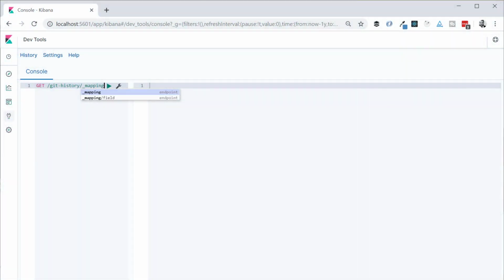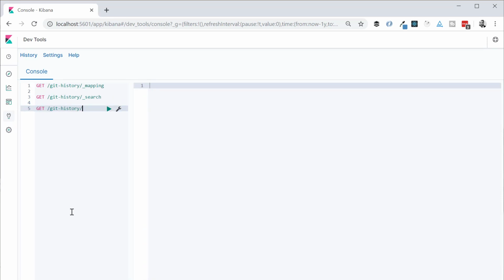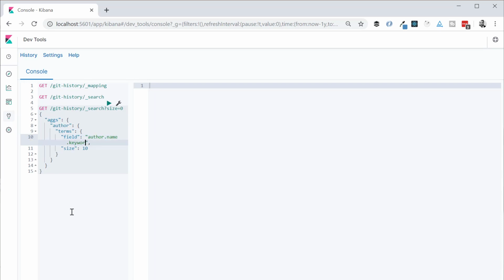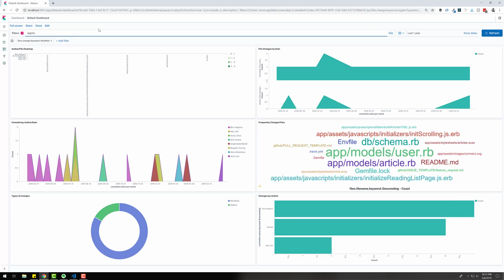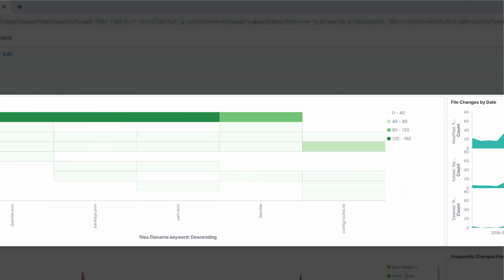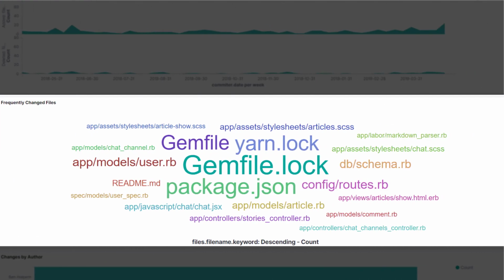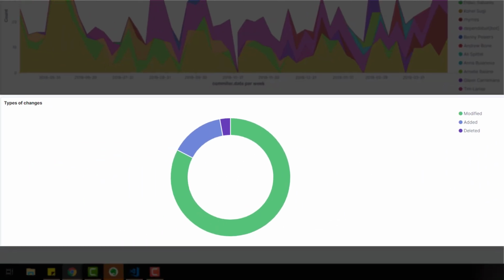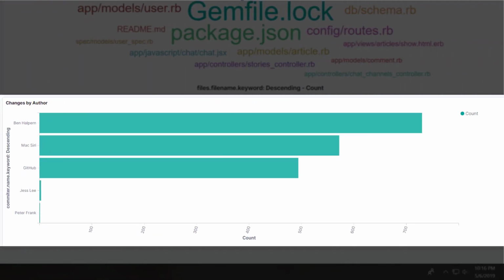Analyzing Git History with Elasticsearch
Like content like this? Check out the Coding Blocks podcast!